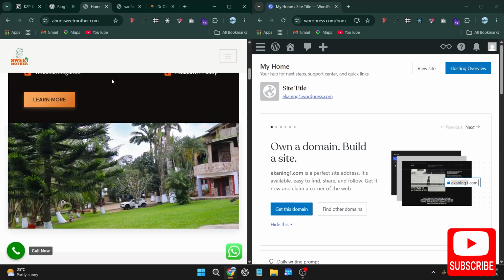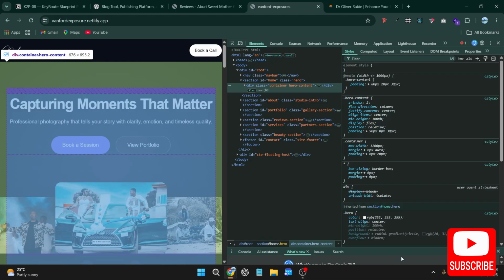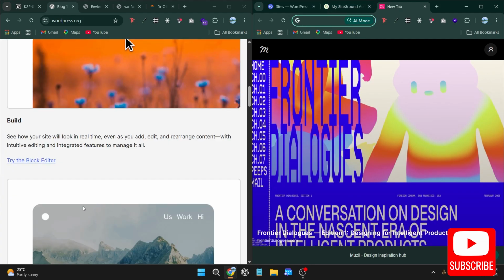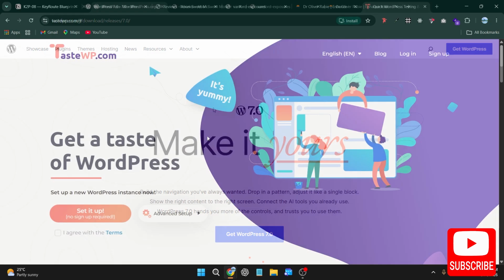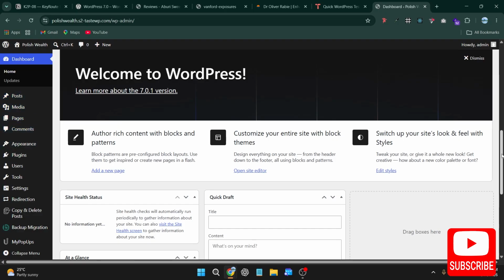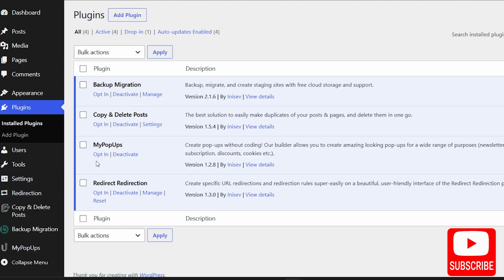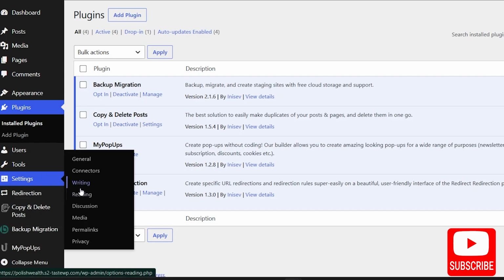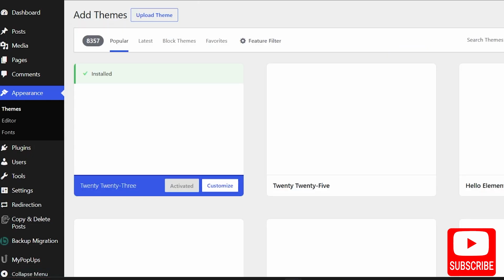WordPress.org vs WordPress.com Explained for Beginners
Learn WordPress for beginners in this first lesson of the complete WordPress series.

In this video, you'll learn what WordPress is, the difference between WordPress.com and WordPress.org, how the WordPress dashboard works, where to find the most important settings, and how WordPress themes work.

Whether you're starting a blog, business website, portfolio, or online store, this series will teach you WordPress step by step.

If you want to build professional WordPress websites faster, get my Client-Ready WordPress Blueprint.

Limited OFFER

⏱ Chapters

00:00 Introduction

00:45 WordPress.com vs WordPress.org

02:35 WordPress Dashboard Overview

03:55 WordPress Settings

04:51 WordPress Themes

05:43 Client-Ready WordPress Blueprint